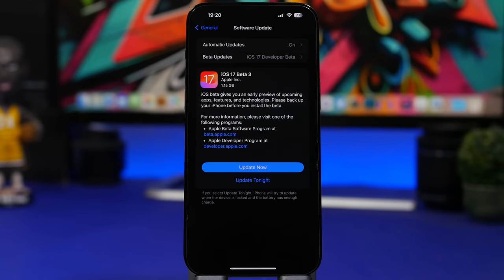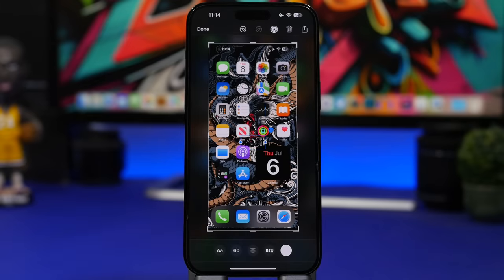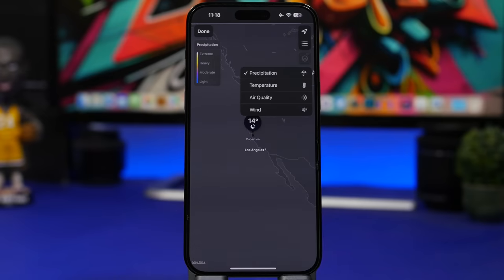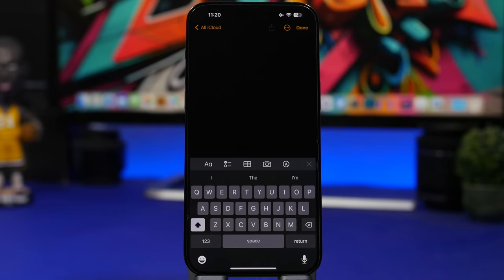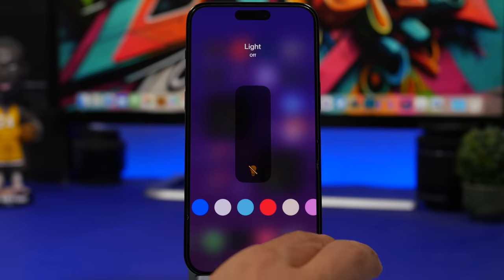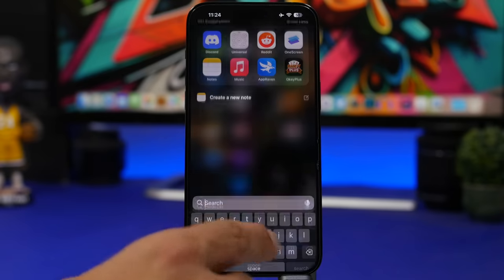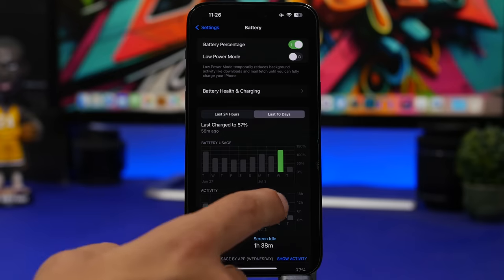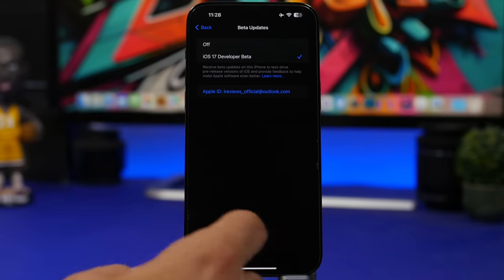iOS 17 Beta 3 - It's Already Done !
iOS 17 beta 3 is here, iOS 17 beta 3 has been released with a few new features and changes. Even though this is just beta 3 of iOS 17 there is actually a very small number of features and changes that Apple has added to this update.

In this video you can learn everything about iOS 17 beta 3 as well as the iOS 17 public beta and iOS 17 beta 4 excepted release date.

Info 0:00
New features 0:55
Why it’s over 7:18
Bug fixes 8:29
Performance & Battery 8:58
Public beta 10:46
iOS 17 Beta 4 11:53